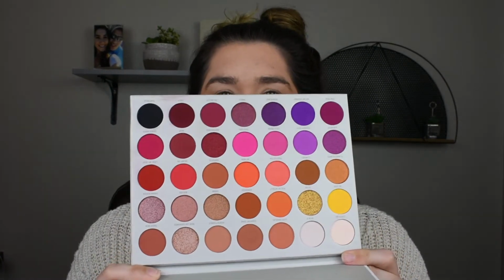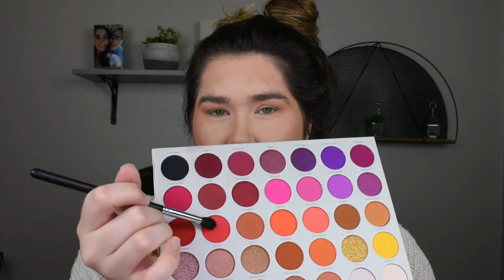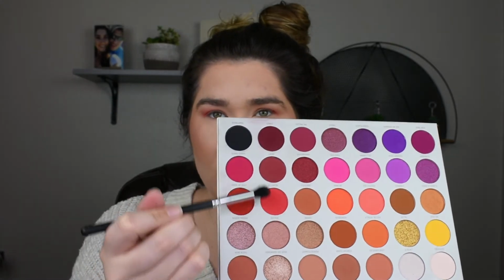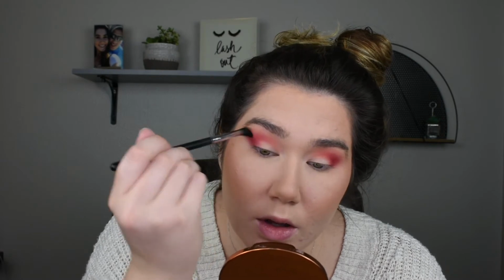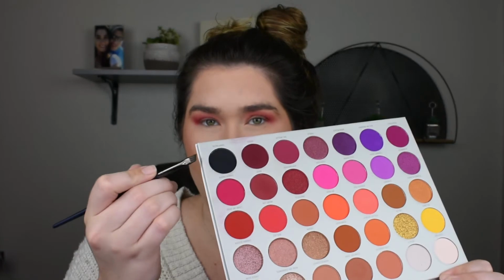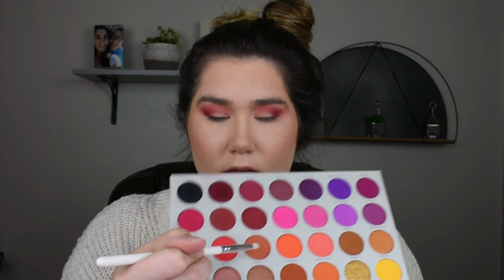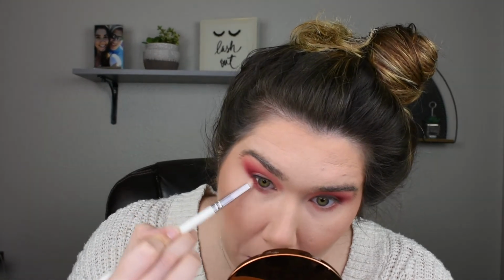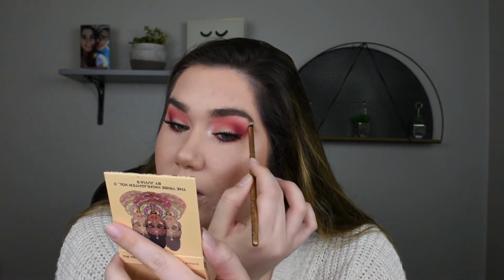ALL PINK VALENTINES DAY LOOK || Jaclyn Hill Volume II Palette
Hey guys!
HAPPY FIRST DAY OF FEBRUARY!
Since today is the first day of February, I thought what better than to upload the first of many Valentine's Day Inspired looks! I hope you guys enjoy, and of course, this look would be perfect for any day of the week as well!